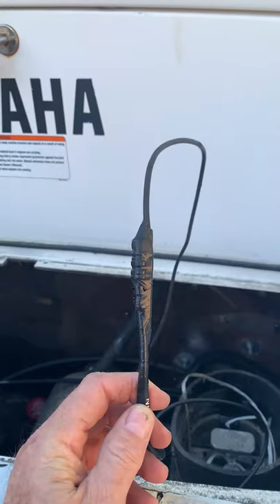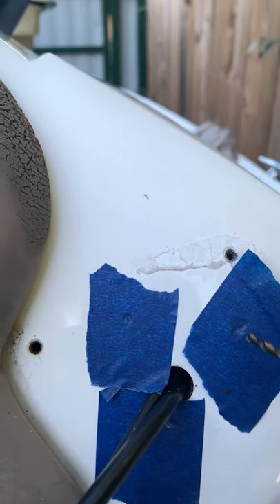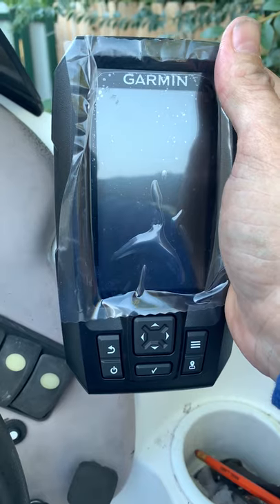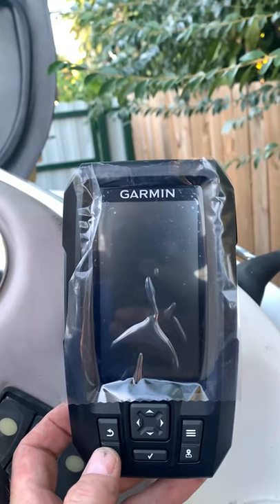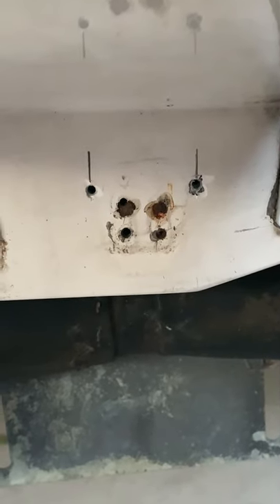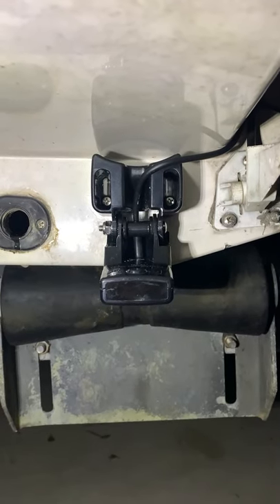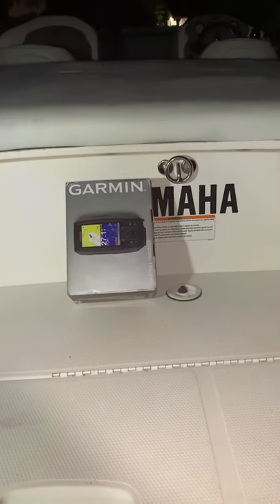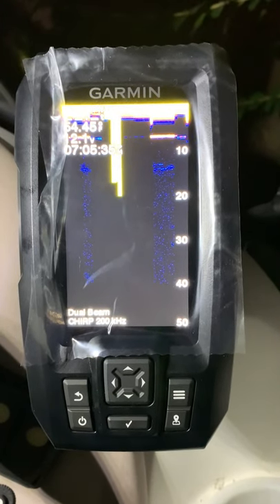HOW TO INSTALL A GARMIN DEPTH FINDER in less than 60 seconds Best Garmin Depth finder on the market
Yamaha Jetboat restoration Garmin Striker 4 installation in less than 60 Secs . This is the easy way to do the installation of the Garmin Striker 4. The Yamaha LS2000 is a very easy boat to work on if you are doing a boat restoration like I am. Installing the Garmin on the boat was a breeze. The Striker 4 is an amazing little depth finder that does everything that you need to stay informed on the water. It reads a high speed. It has great diaplay.

You can see more of the boat restoration on these videos